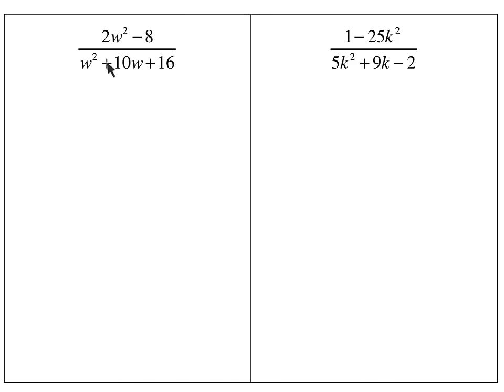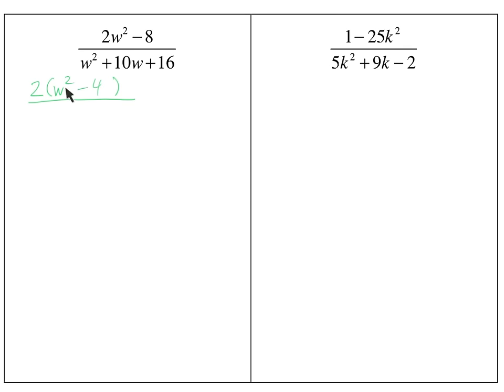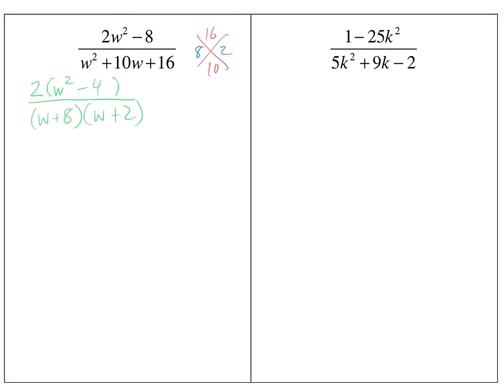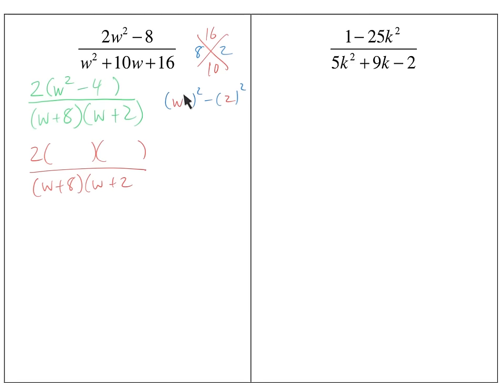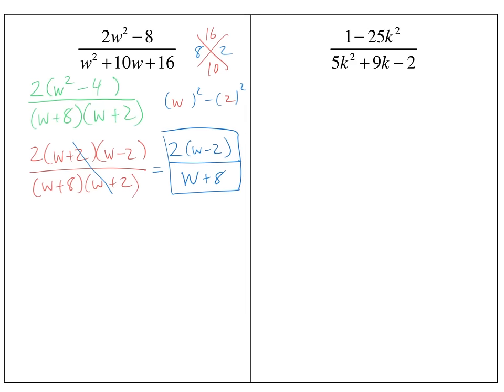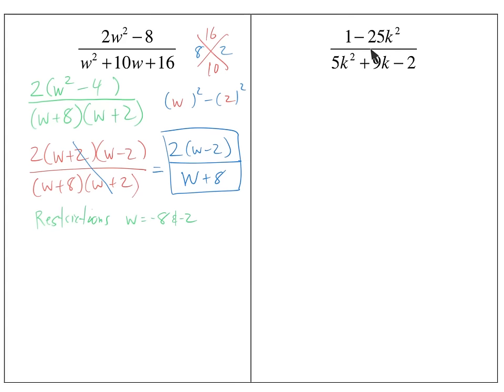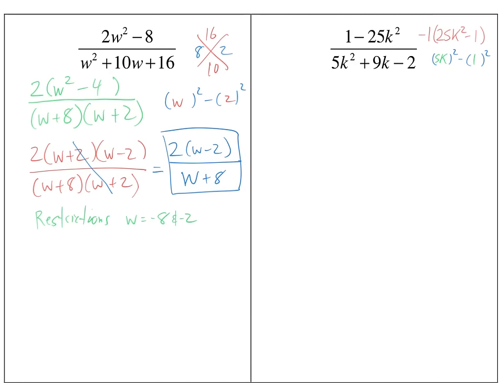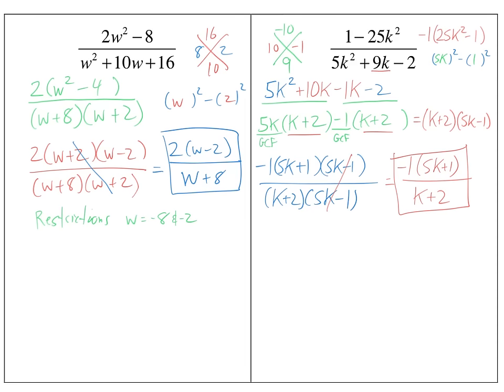Simplifying Harder Rationals